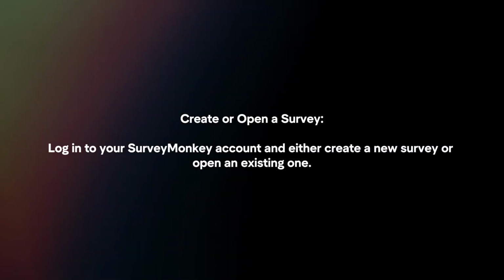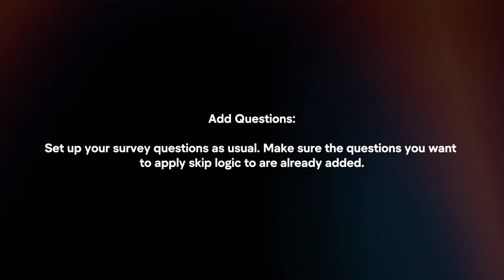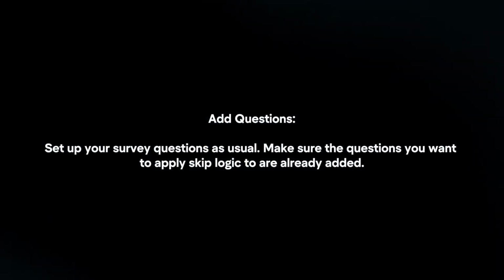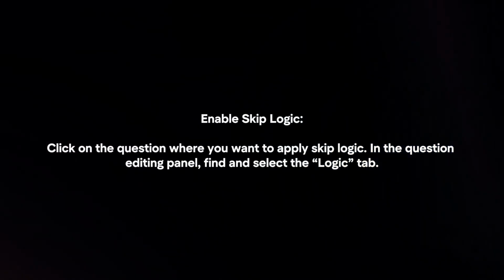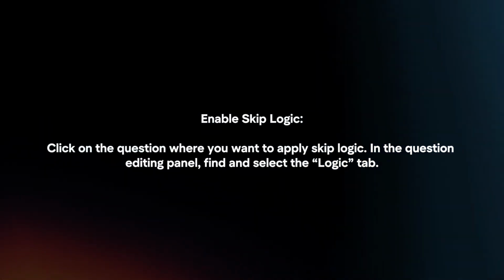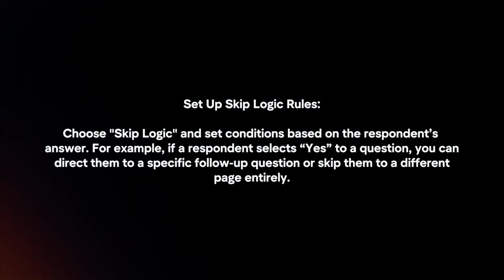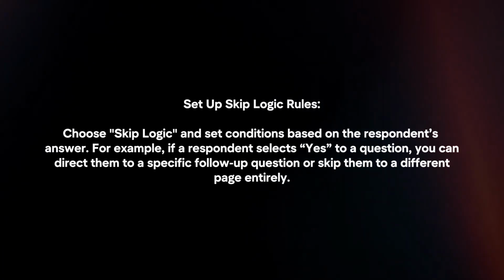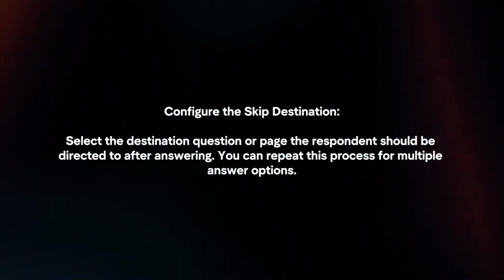How To Use Skip Logic In SurveyMonkey? (2024)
In this video I will explain How You Can Use Skip Logic In SurveyMonkey In 2024.